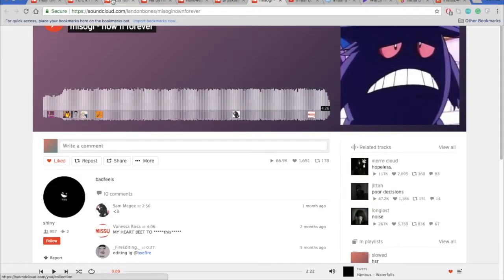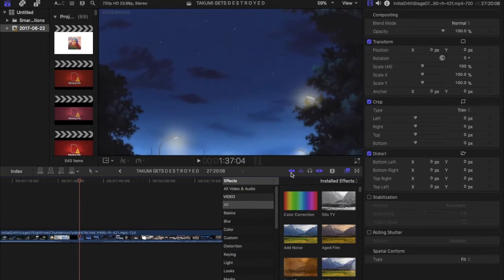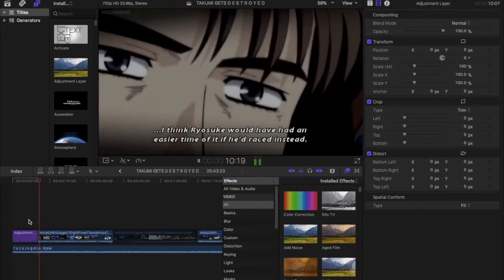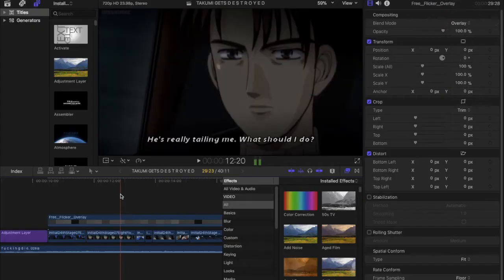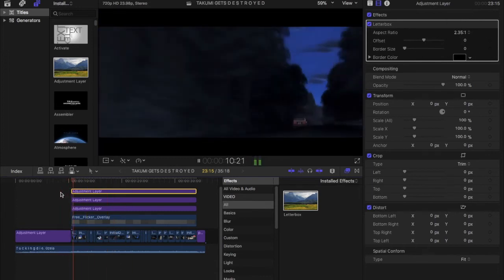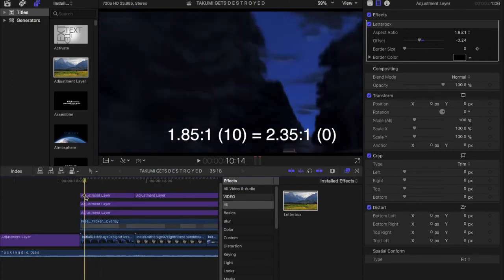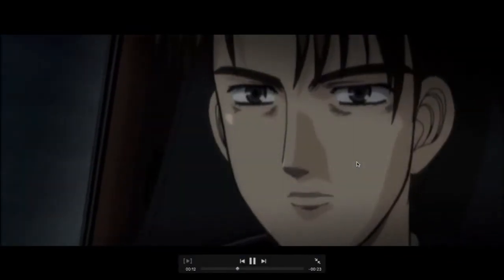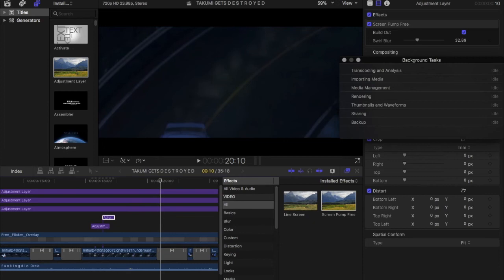Watch me edit AMV's on FCPX #3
buuuuhh dun dun, buh dunanana... dun dun, dun na.